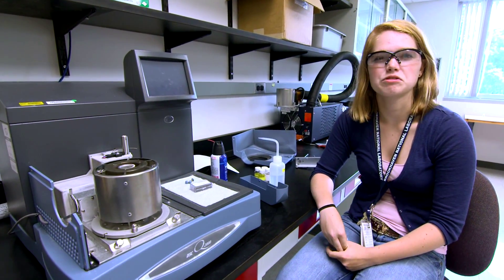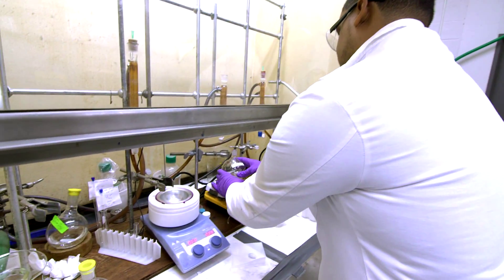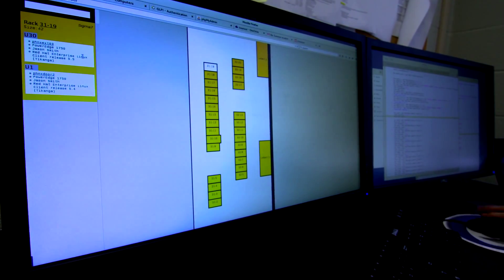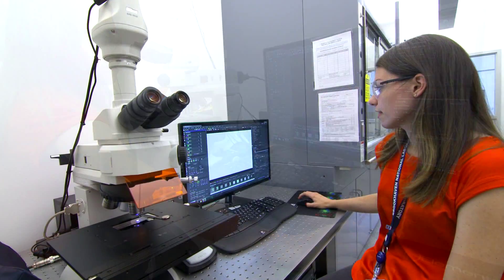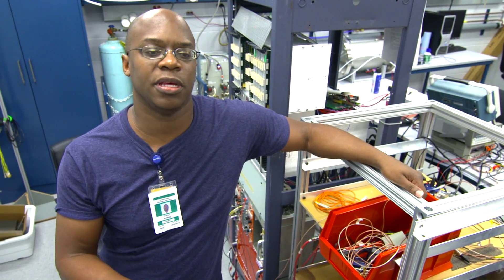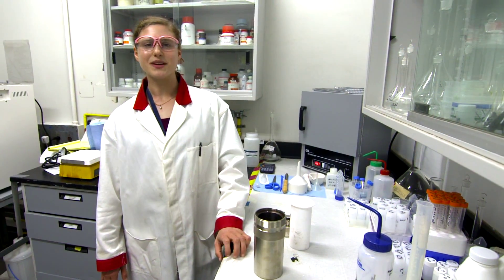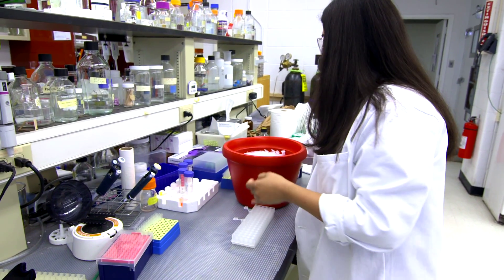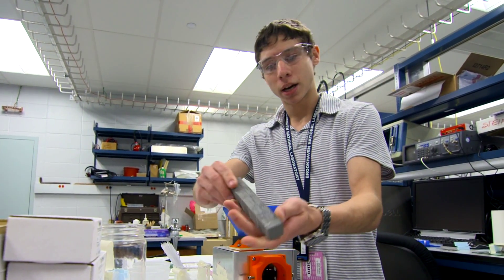2015 Summer Internship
This video is a glimpse into the summer internship programs experienced at BNL. To apply to a BNL Internship click on the link that best describes your undergraduate status.

CCI: If you are in a 2 year undergraduate institution

SULI: If you are in a 4 year undergraduate institution

VFP: If you are a Faculty member of a undergraduate institution